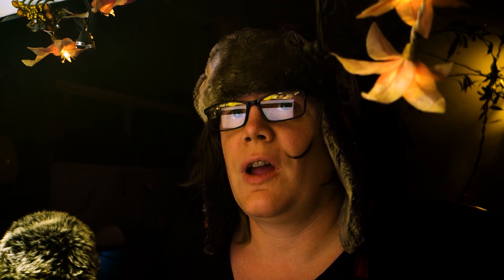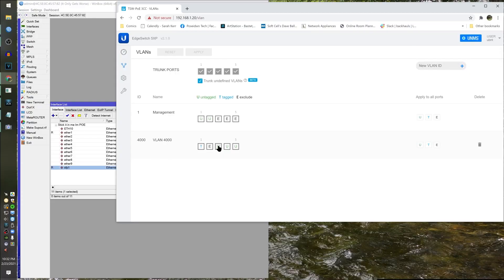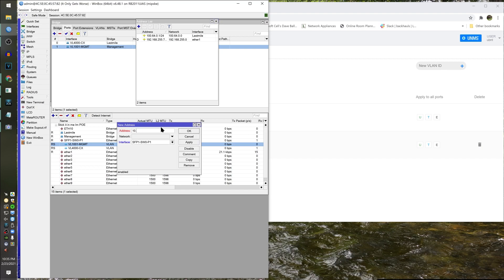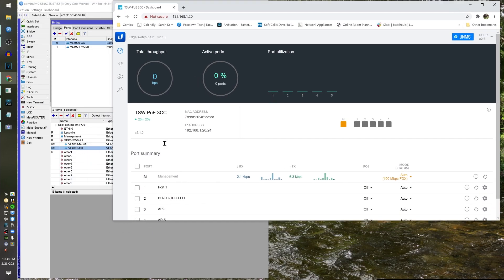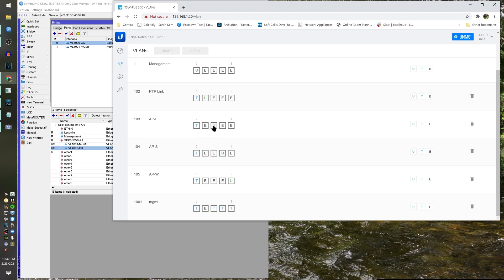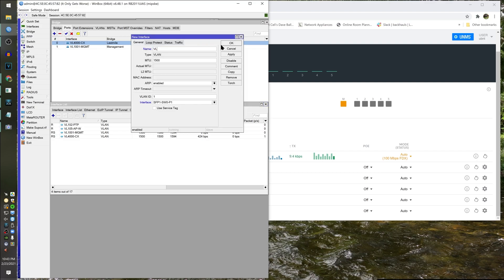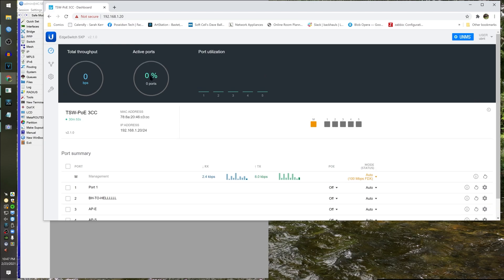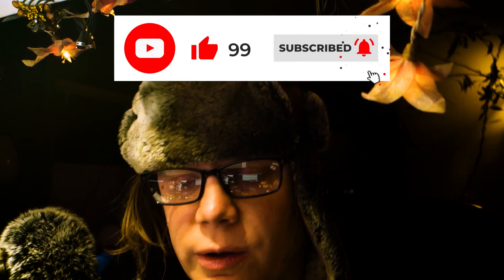Vlans on Ubnt Edge Switch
Yet another how to... Configuring vlans on the Edgeswitch. We used an ES5 for this video.. Which are terrible switches but the interface is very similar to other better ubnt products.